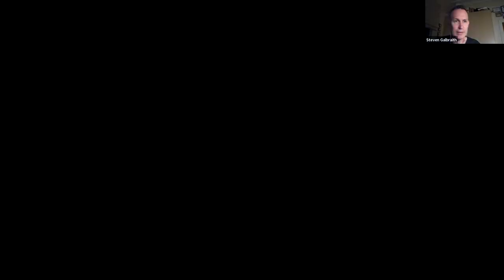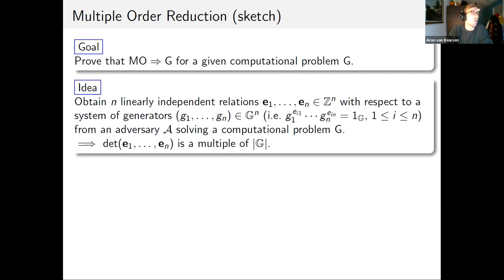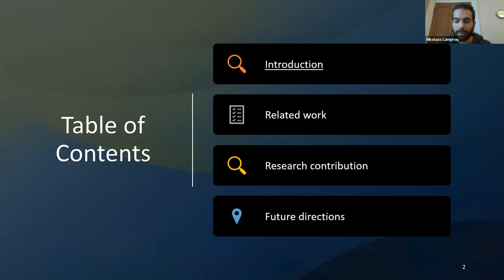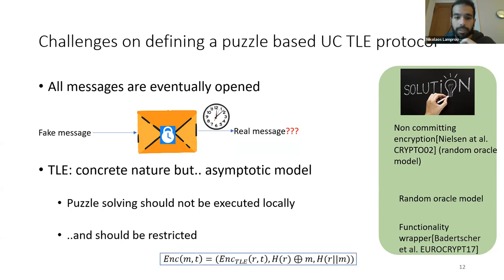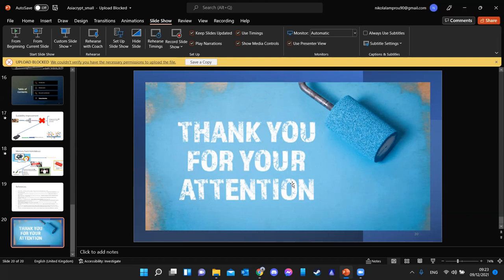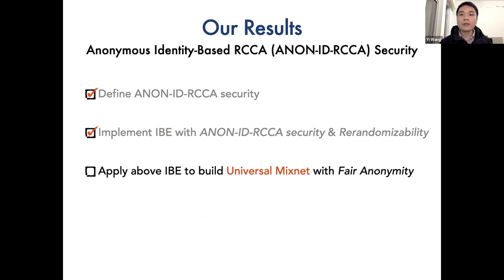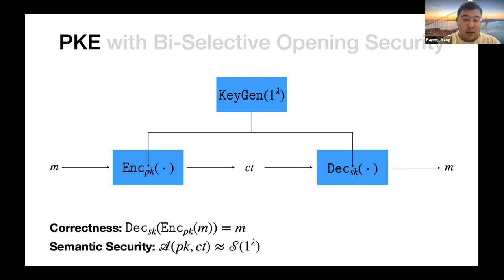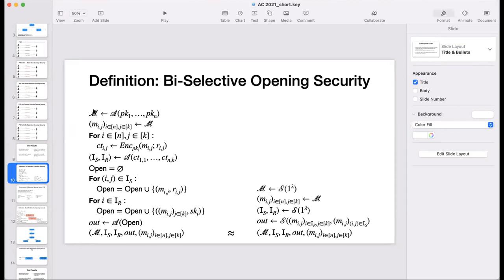Enhanced PKE and Time-Lock Puzzles (Asiacrypt 2021)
Session Chairs: Steven Galbraith & Yongjun Zhao

On Time-Lock Cryptographic Assumptions in Abelian Hidden-Order Groups
Aron van Baarsen Marc Stevens
Speaker(s): Aron van Baarsen

Astrolabous: A Universally Composable Time Lock Encryption Scheme
Nikolaos Lamprou Myrto Arapinis Thomas Zacharias
Speaker(s): Nikolaos Lamprou

Identity-Based Encryption for Fair Anonymity Applications: Defining, Implementing, and Applying Rerandomizable RCCA-secure IBE
Yi Wang Rongmao Chen Xinyi Huang Jianting Ning Baosheng Wang Moti Yung
Speaker(s): Yi Wang

Simulation-Based Bi-Selective Opening Security for Public Key Encryption
Junzuo Lai Rupeng Yang Zhengan Huang Jian Weng
Speaker(s): Rupeng Yang

Key Encapsulation Mechanism with Tight Enhanced Security in the Multi-User Setting: Impossibility Result and Optimal Tightness
Shuai Han Shengli Liu Dawu Gu
Speaker(s): Shuai Han

Hierarchical Integrated Signature and Encryption
Yu Chen Qiang Tang Yuyu Wang
Speaker(s): Yu Chen